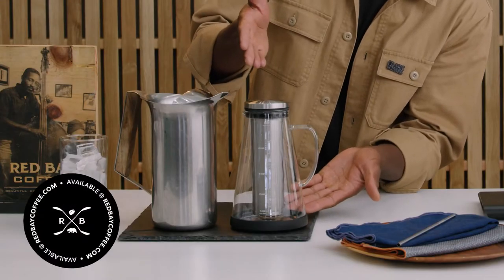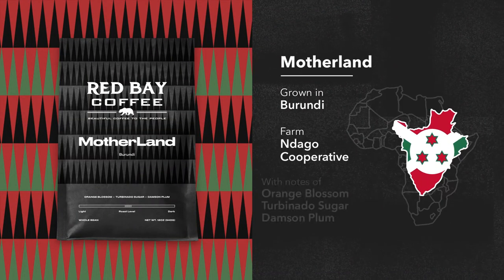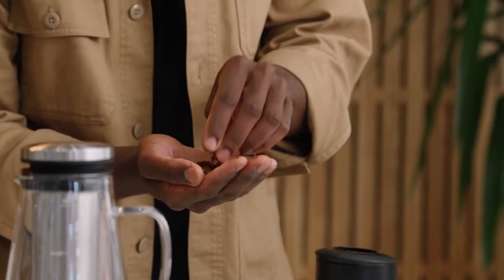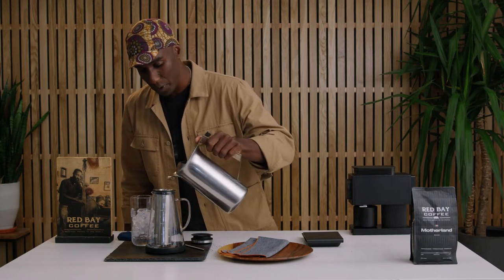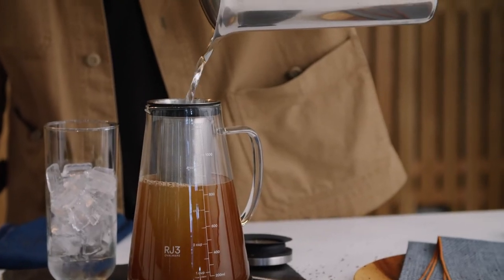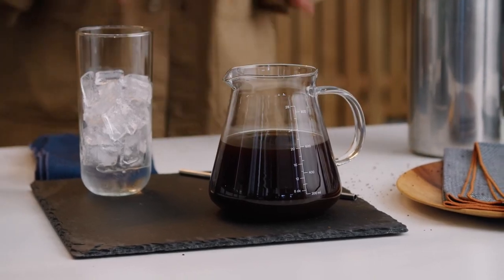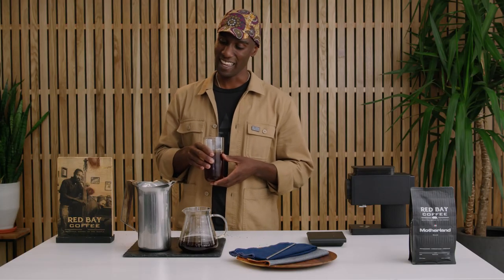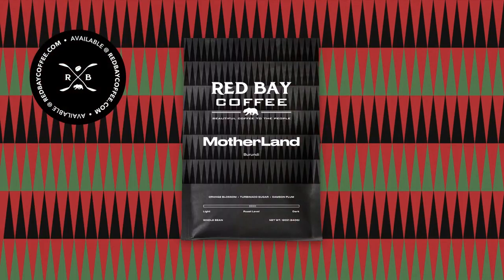How To Make Cold Brew Coffee - Red Bay Coffee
Cold brew is one of the simplest ways to produce a cup of coffee that's smooth and less acidic than other brew methods.